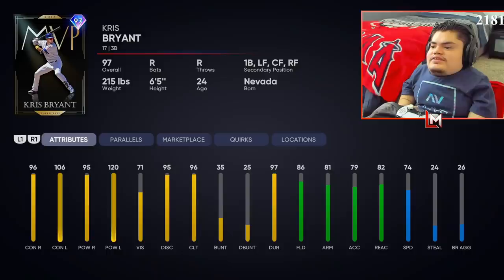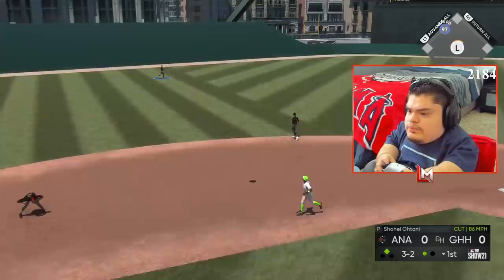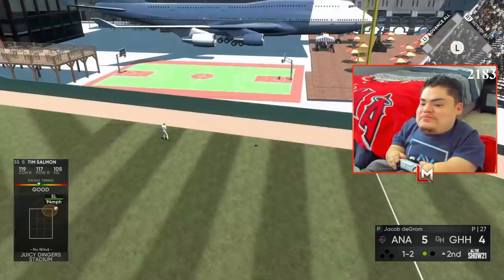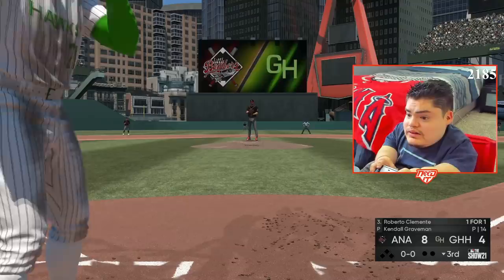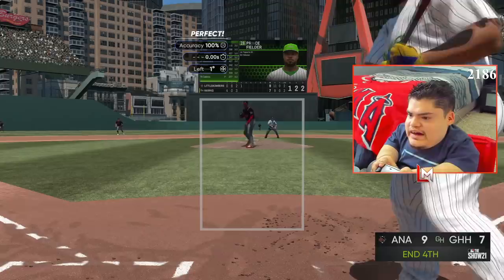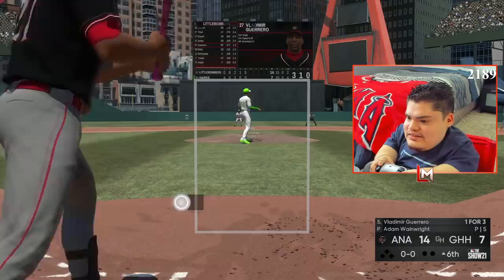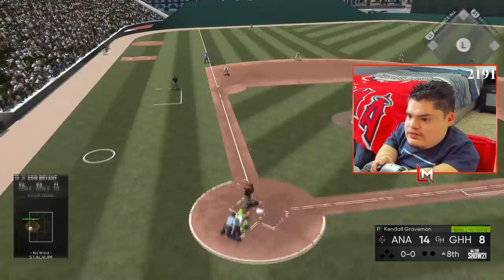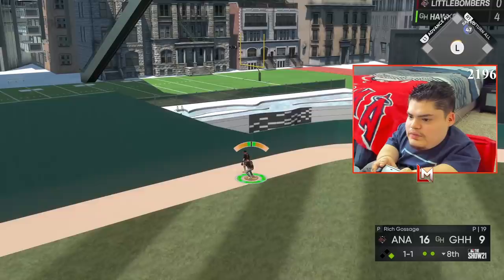*97* KRIS BRYANT HELPS US DESTROY THE MOST TOXIC PLAYER EVER | MLB The Show 21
Today we try out the new KB, but we run into someone that was super toxic.